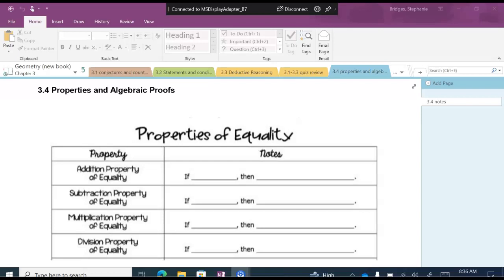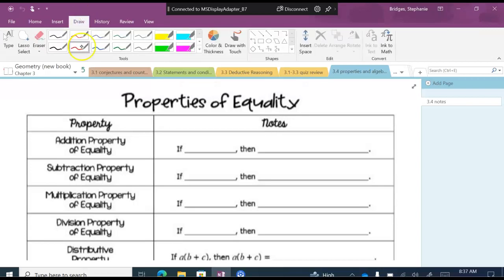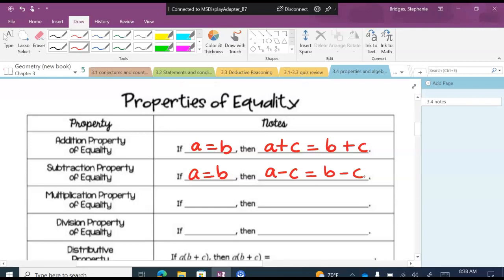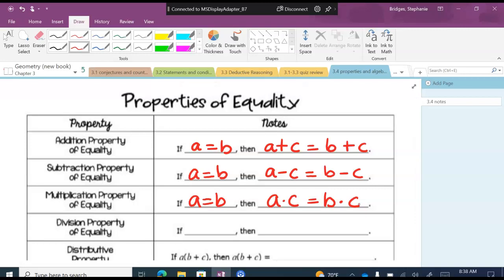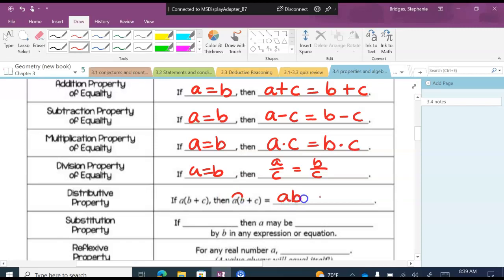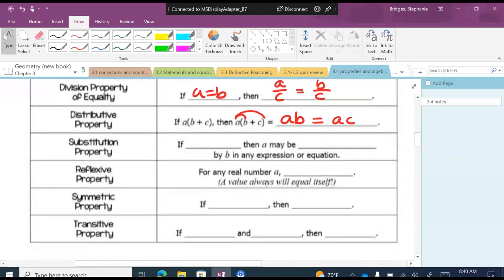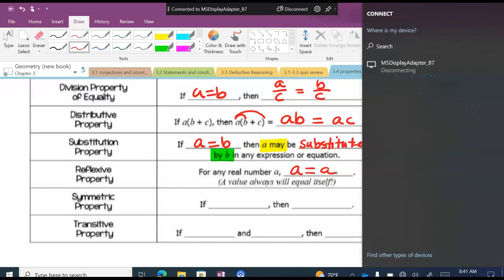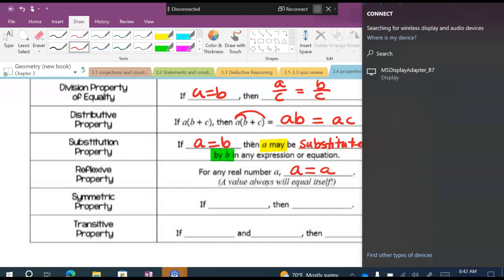3.4 part 1 class notes